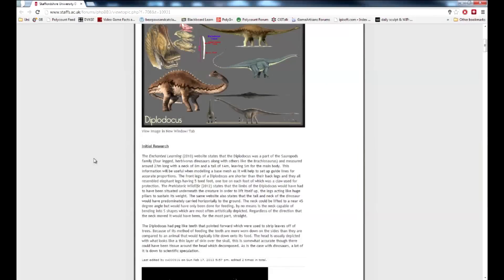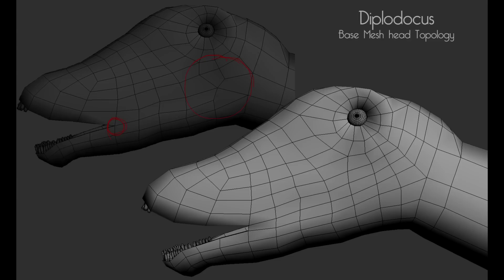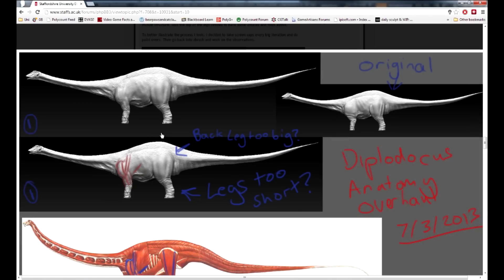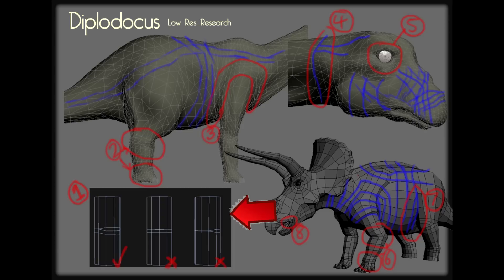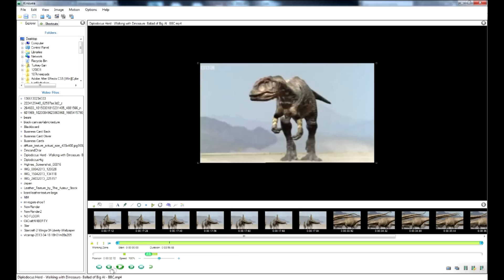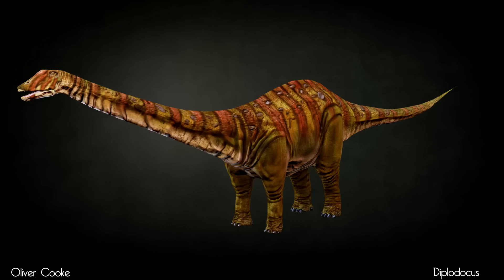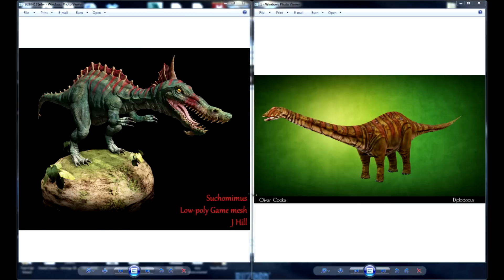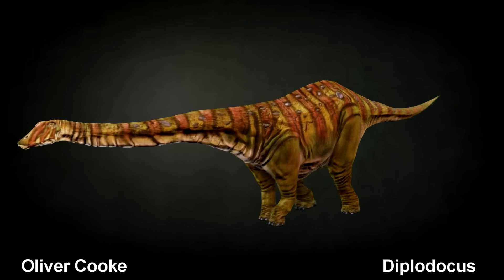Diplodocus - Reflective Video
This is mainly for university but I thought I would post this up here for you guys to see. It touches very briefly on some animation stuff but is mostly about the creation of the model along with my critique.

Hopefully someone finds this interesting!